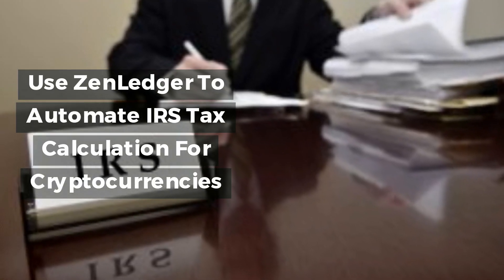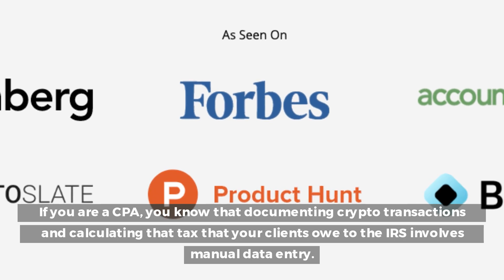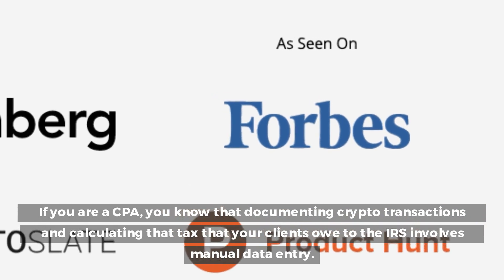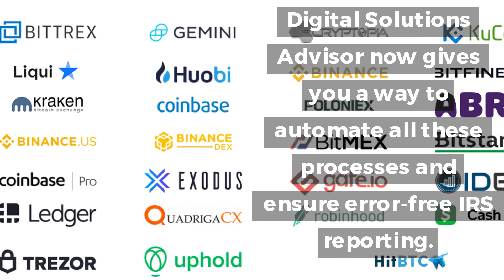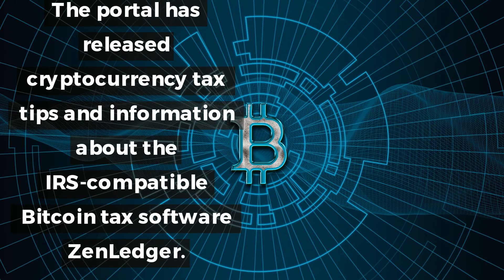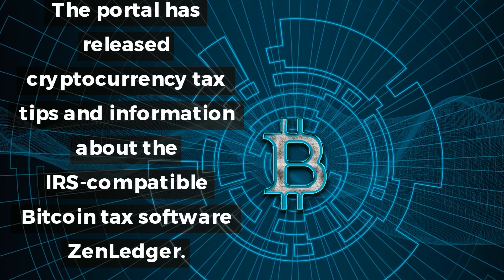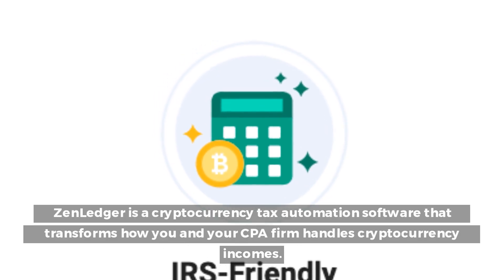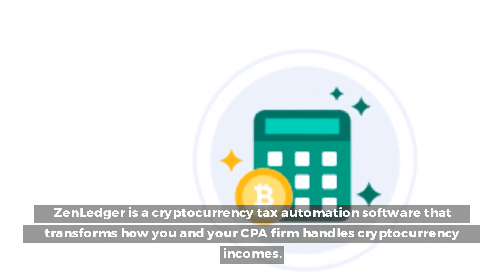Use ZenLedger To Automate IRS Tax Calculation & Reporting For Cryptocurrencies